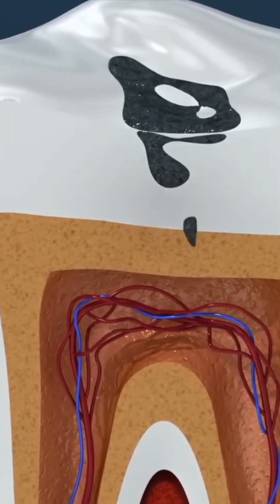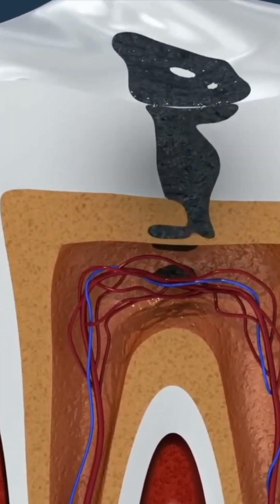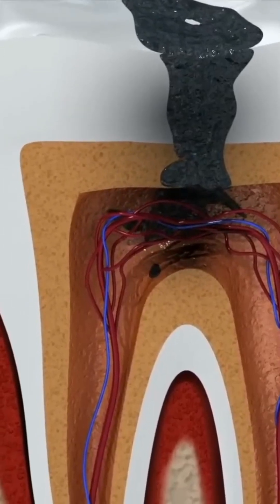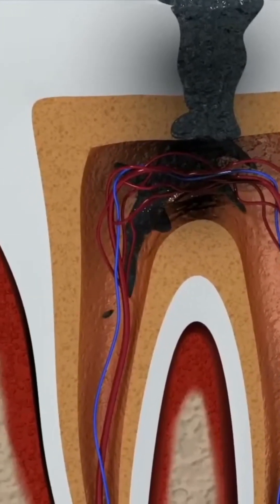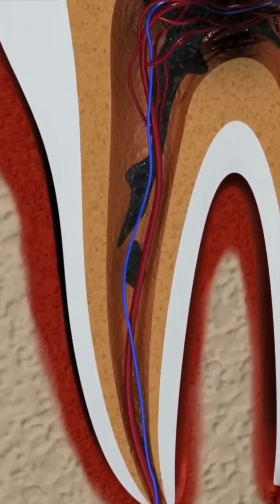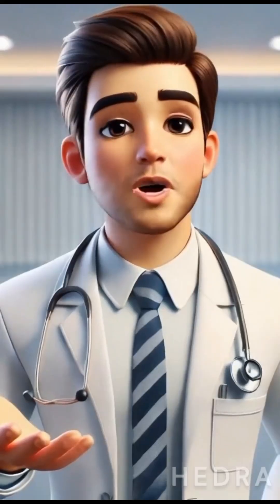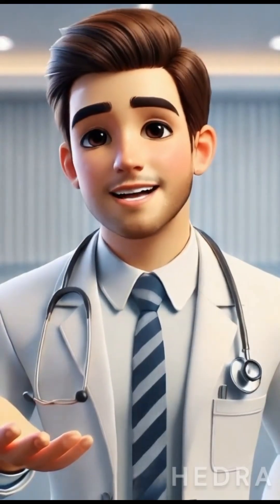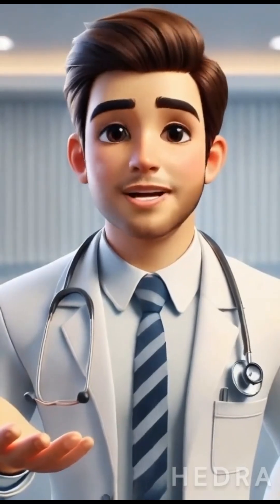Root canal procedure step by step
when a cavity goes deep into your tooth it's not only inside of the tooth enamel it's not in the dentin which is the middle layer but now it's into the nerve of a tooth.

so you can't fix it with a filling anymore, you need a root canal to save the tooth so let's watch the process of repairing and saving a damaged or infected tooth with a root canal.

 First, they will place a rubber dam around the tooth to isolate the area, then they may apply a dental sealant.

it seals around the tooth then the dentist will first remove the decay. you can see that they are drilling the tooth just like they would during a routine filling procedure.

 when a cavity is being removed.

 next they may use an explorer to check the area, make sure the nerve is ready for root canal therapy.

 if it's ready then it's time for the root canal preparation and the files, helps lubricate the canal.

so that the hand files can go down into the canal.

what's happening is that the files are helping clean out and open up the canal so depending on the technique that the dentist uses they may use a bunch of different sized files.

the main goal of this part is that they are trying to get into the tip of the canal so they can have a working path to the apex to the end of the root tip.

sometimes they will also use an apex locator machine that it attaches to it you'll normally hear a beeping sound during this part and it helps the dentist locate the apex.

 again the apex also known as the tip of the root rotary files may also be used they are different from the hand files because they are used with a power driven instrument.

 next, the hypochlorite is used, this is a cleaning solution that cleans and lubricates the area and ultrasonic also might be used to get straight line access down to the root tip so that the files won't bind.

once they have straight line access, an x-ray may be taken…

 now to document that back to the rotary files and the hypo solution, this might be a pattern for a little bit they will be reconfirming the length with the files.

 so that pattern rotary files, cleaning solution might happen a few more times…

 next, is the ultrasonic streaming agitator this helps get the solution to go further and deeper.

 next, they may use the hypochlorite again then they might start using a liquid now that's called edta it opens up the pores inside of the canal the little channels that get blocked up from when they were filing.

there's bacteria and the nerve and stuff so they need to open those up now and clean them out.

 once they are opened up they cleanse it out and they clean the inside.

 next, they will use a paper point to dry everything up. sometimes multiple paper points so basically they just disinfected everything in there and now they are drying it all up to get everything out of there.

then it's finally time to fill it up and seal it up.

 gutta percha is a rubber like material that fills in the canal.

 here you can see the gutta percha dipping into sealer the gutta-percha has been placed in there now and now they are using a down packer to condense the gutta-percha.

so it's making sure it fills the space the condenser might help pack. it in then the backfill and now condensing the backfill and once they are done filling inside of the tooth roots.

 they will remove the clamp and the dental dam and all the stuff in the patient's mouth.

they'll probably take another x-ray make sure that it's all built up.

It is important to note that some root canals will need two appointments to finish and some will need only one afterwards. It either your tooth will be restored with a permanent filling or a permanent crown but until then you'll probably have a temporary filling.

And that is it, i hope this video helped you.